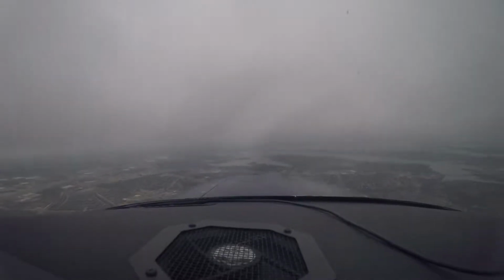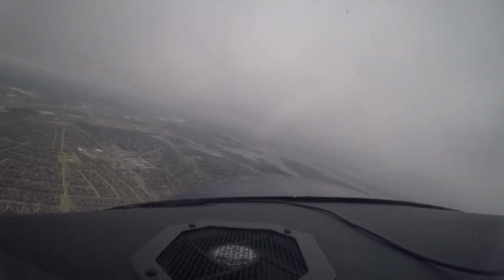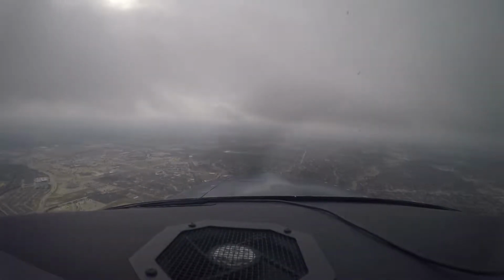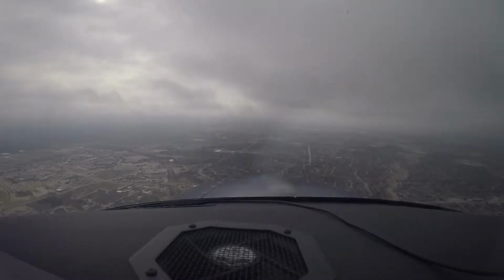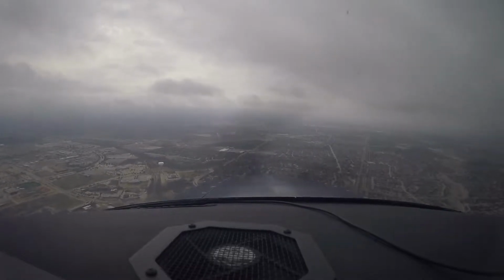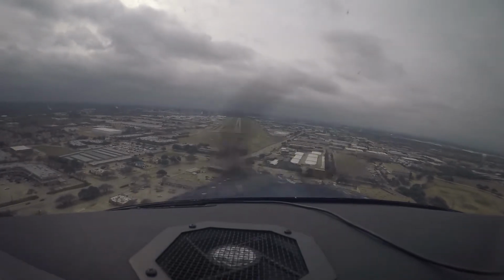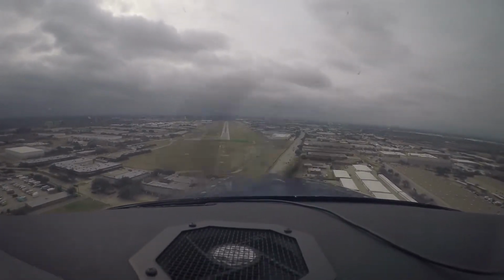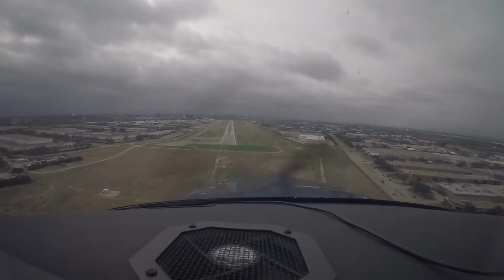20Feb16 Approach and Landing at Addison 7BS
20Feb16 Approach and Landing to Addison TX ADS 7BS Seven Bravo Sierra